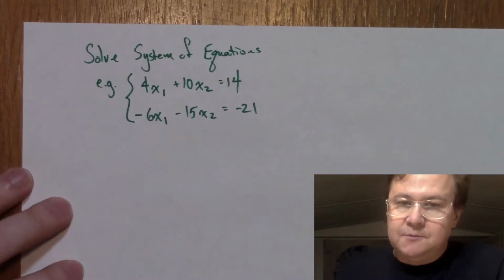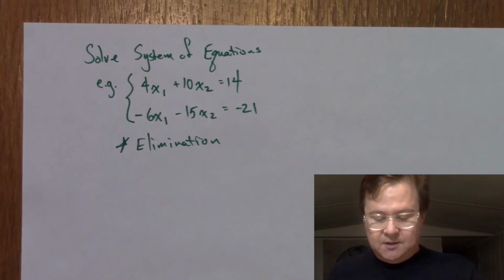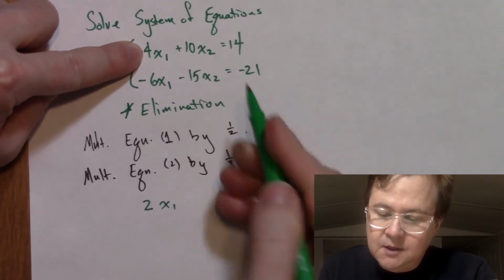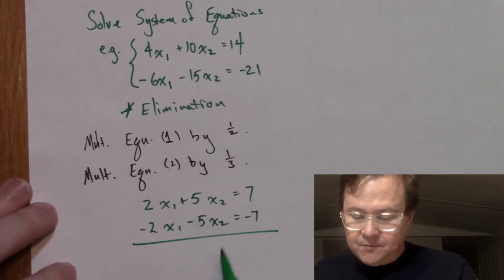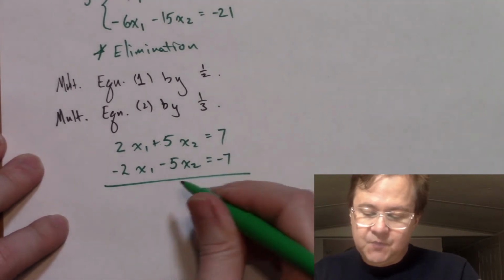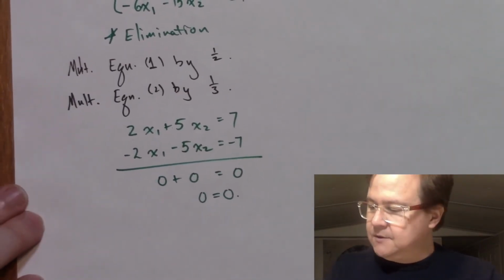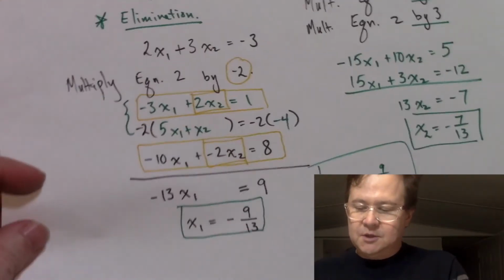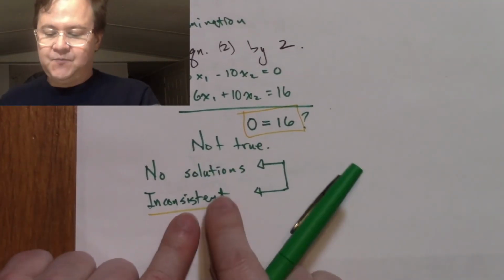System of Equations with Infinitely Many Solutions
The is an example of how to solve a system of equations using the method of elimination.  In this example, there are infinitely many solutions.